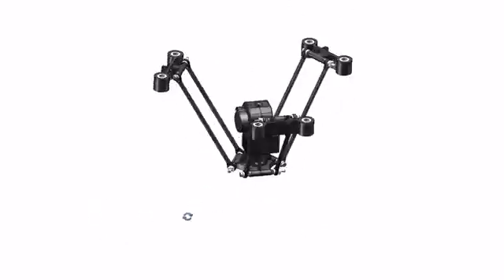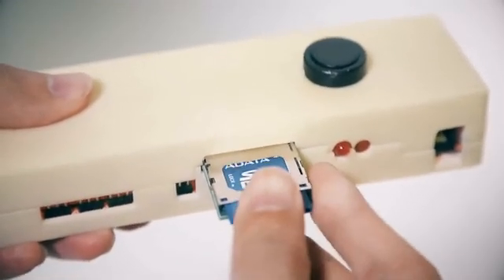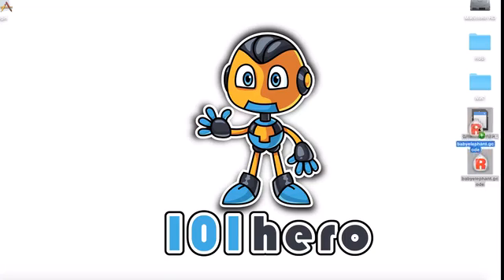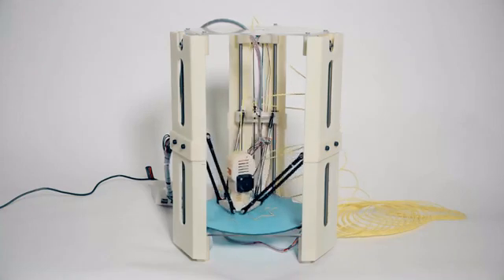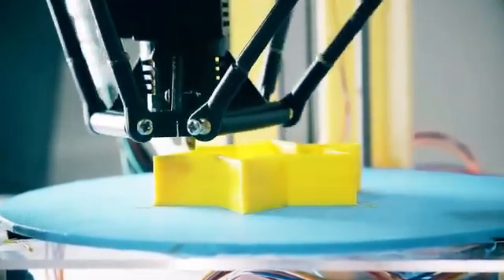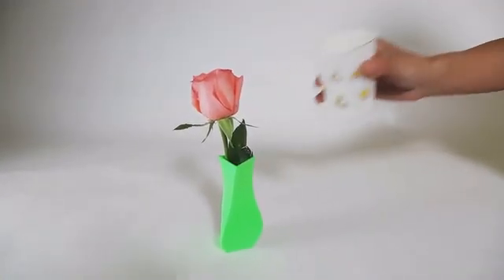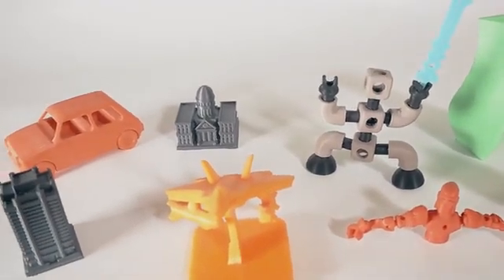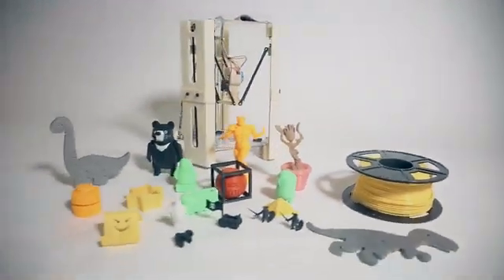101Hero : The World's First US$49 3D Printer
3D Printing for work, play, lifestyle, and everything in 101Hero! Simple, accessible, affordable, and dependable, start from $49.